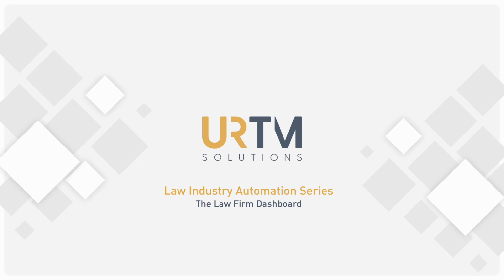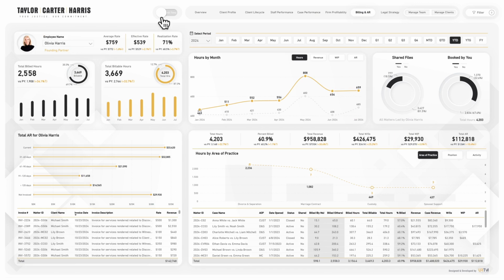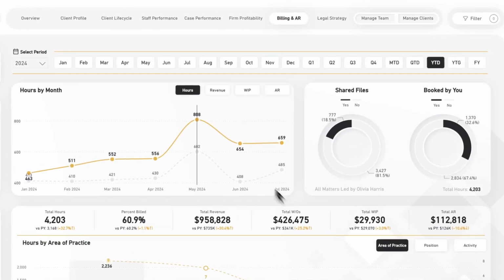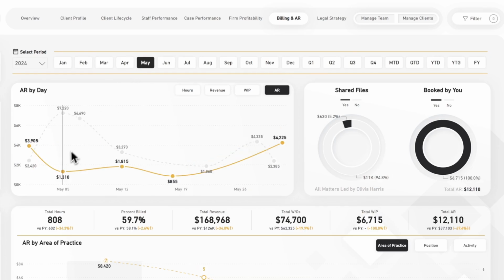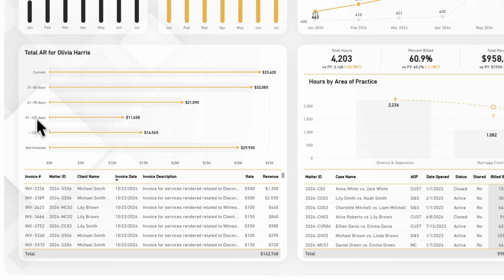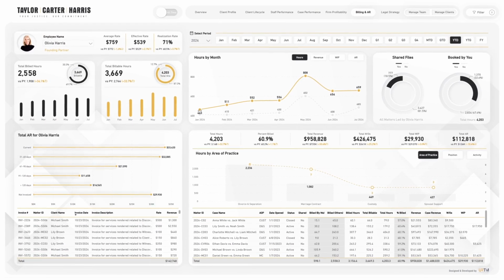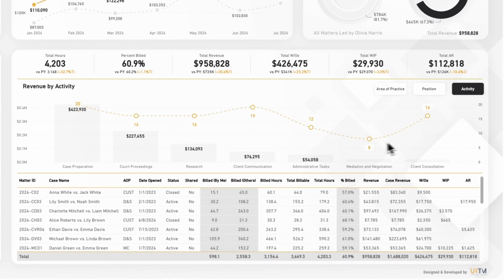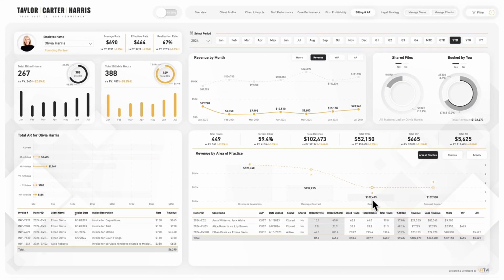Law Industry: Plug-&-Play Dashboard Billing & AR View | URTM Automation Series | Part II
Welcome back to the URTM Automation Series for the Law Industry!

In this demo, we dive into the Billing & AR view—an all-in-one tool for legal professionals to track key financials and streamline team performance.

🚀 Dashboard Highlights:
◆ Innovative Design & Visuals: Explore sleek layouts and interactive visuals that set new standards in data presentation.

Advanced Metrics & KPIs:
◆ Rates Analysis: Visualize Average, Effective, and Realization Rates with dynamic year-over-year comparisons.
◆ Comprehensive Financial Metrics: Track billed hours, billable vs. booked hours, revenue trends, WIP, and AR.

Dynamic Interactivity:
◆ Custom Filtering: Slice data by Area of Practice, Position, and Activity to uncover deeper insights.
◆ Drill-Down Capabilities: Navigate from high-level overviews to detailed case metrics effortlessly.

Seamless Data Integration:
◆ API Connectivity: Easily connect to platforms like Clio, Soluno, and Leap without any system overhauls.
◆ Plug-and-Play Functionality: Integrate this dashboard into your existing workflows with minimal setup.

◆ Get Inspired: Discover new design ideas and functionalities to implement in your own BI projects.
◆ Enhance Your Skills: Learn how to create dashboards that offer both aesthetic appeal and powerful insights.
◆ Stay Ahead: Keep up with the latest trends in financial analytics within the legal industry.

🎥 Ready to Elevate Your BI Dashboards? Watch Now!
For more insights and solutions, visit urtmsolutions.com.

Join the Conversation:
👍 Like this video if it sparks new ideas.
💬 Comment with your questions or share how you plan to use these features.